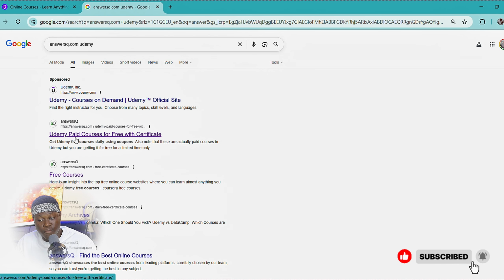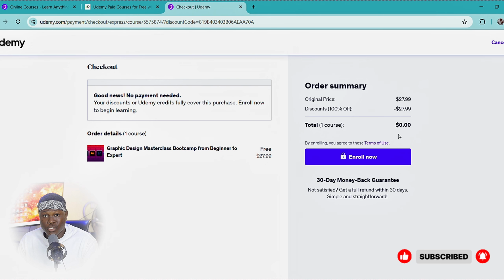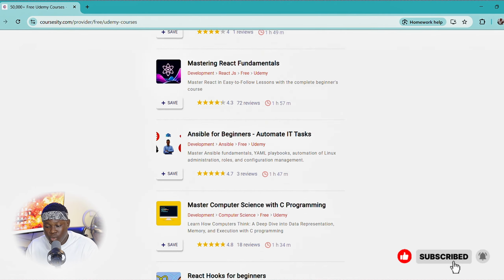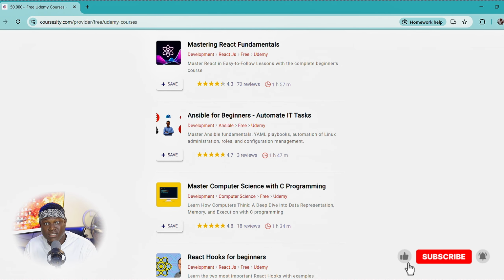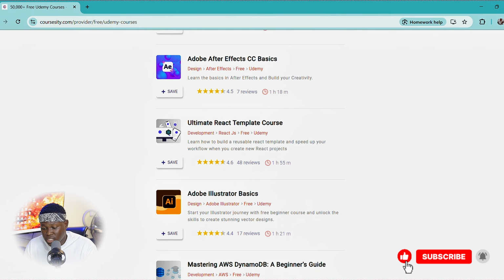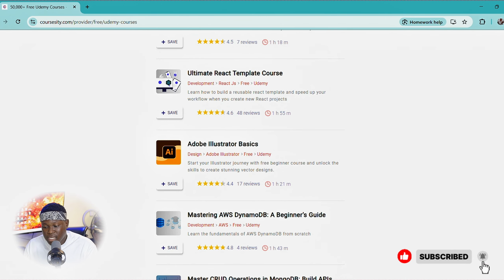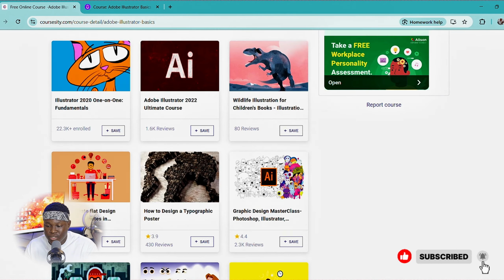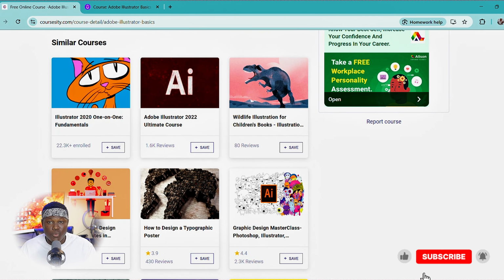How to Get Udemy Courses for FREE in 2025! | No Tricks, 100% Legit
Want to level up your skills without spending a dime? In this video, I’ll show you exactly how to access Udemy courses for FREE in 2025—completely legit, no shady hacks, no fake coupons! 🚀

You’ll learn:
✅ Where to find 100% FREE Udemy courses
✅ Smart ways to grab high-quality courses for $0
✅ Bonus tips to keep learning online for free

📌 Perfect for students, creators, tech enthusiasts, and anyone who loves learning without breaking the bank!